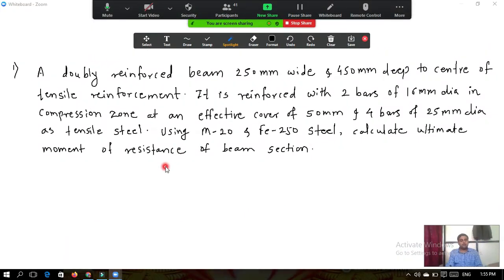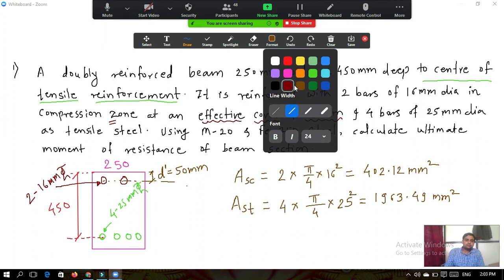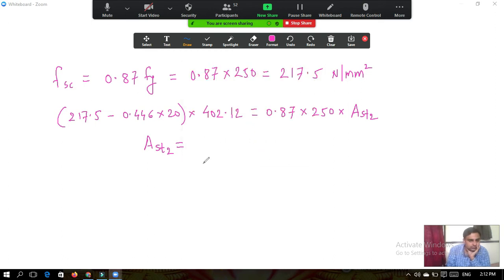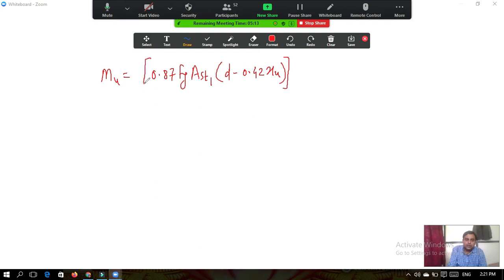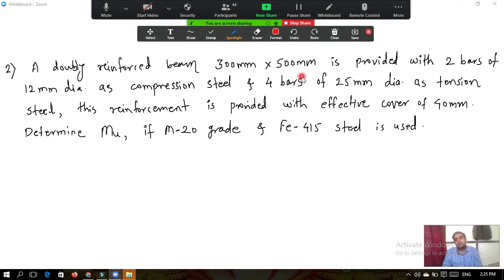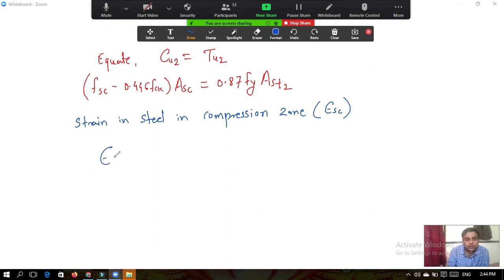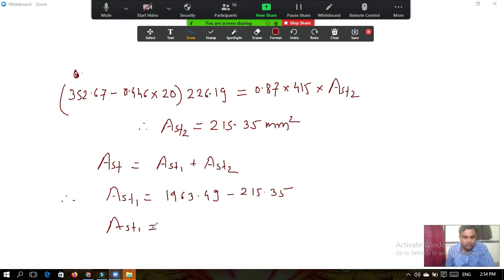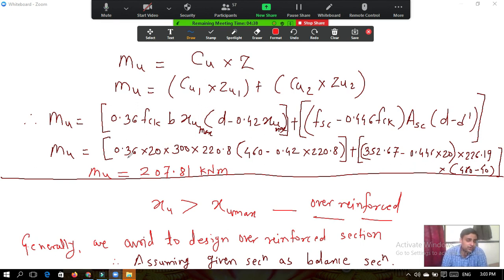Lecture-6 # Unit 3 Limit State of Collapse #